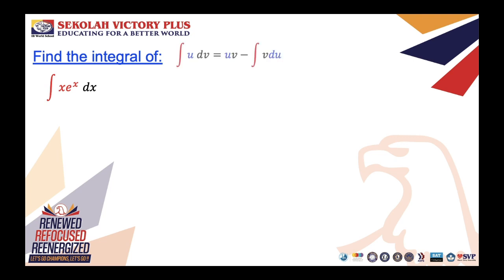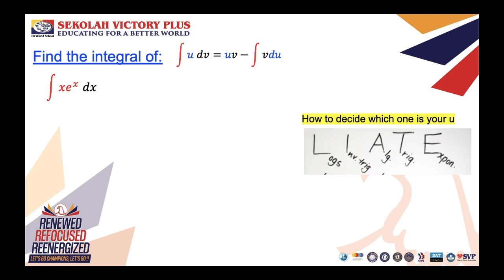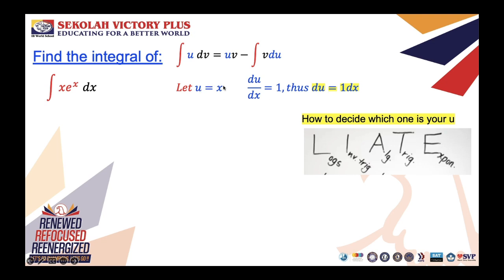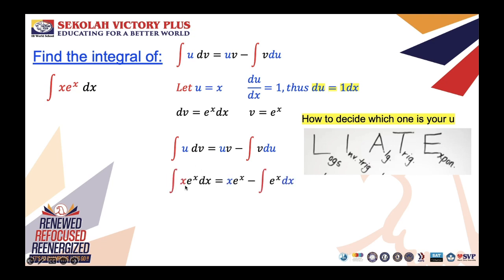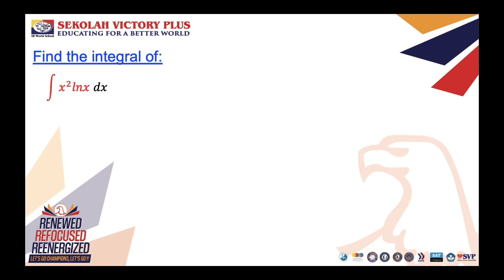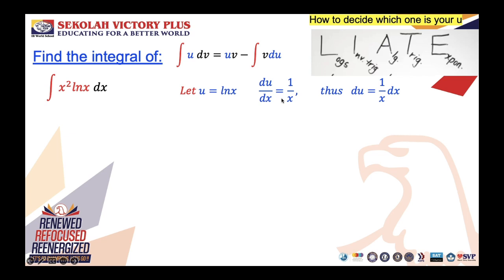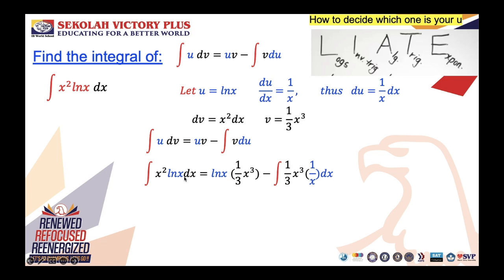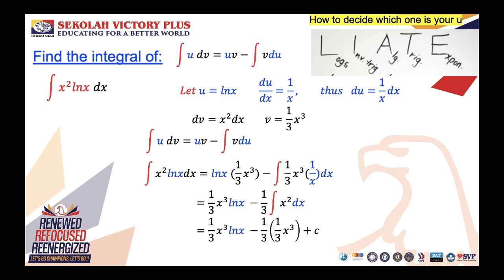Term 2 Week 5 - Integration By Parts